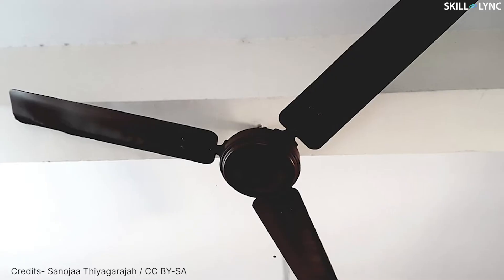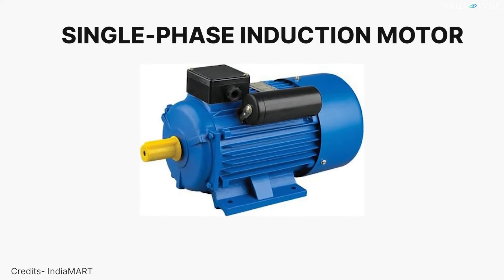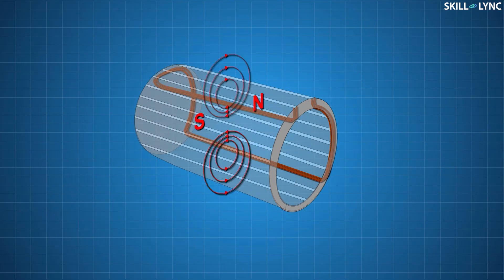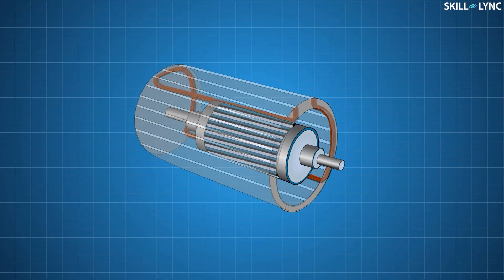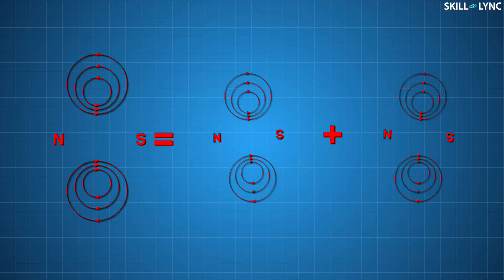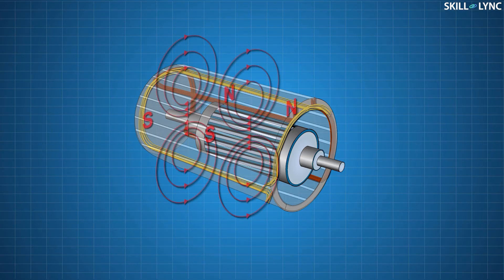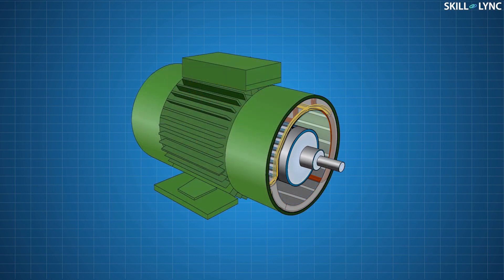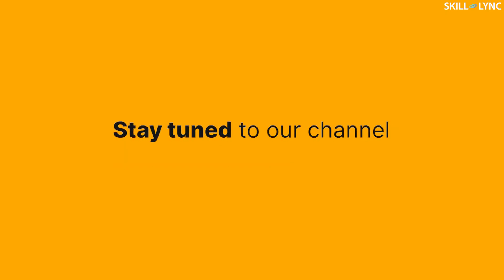Construction and Working of a Single phase Induction Motor | Skill-Lync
Motors are devices that convert electrical energy into mechanical energy. We can easily find a motor in a fan, dishwasher, or even a washing machine. While using motors for such household purposes you would want them to be cost-efficient and easy to use. This is where a single-phase induction motor comes in the picture.

Single-phase induction motors consist essentially of a stationary part - stator and a moving part - rotor. It is connected with two windings, namely main winding and auxiliary winding. The main winding and auxiliary winding together provide the magnetic field, when given an AC current for the movement of the rotor.

About Skill-Lync